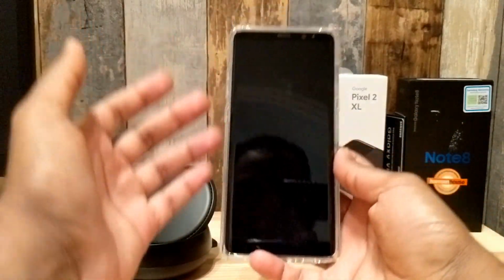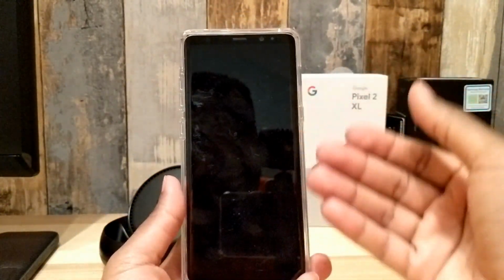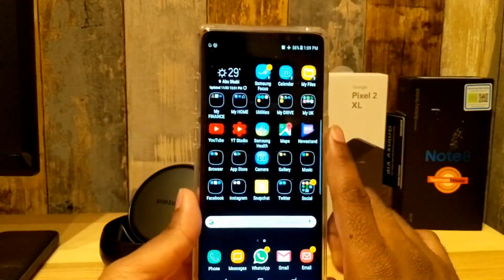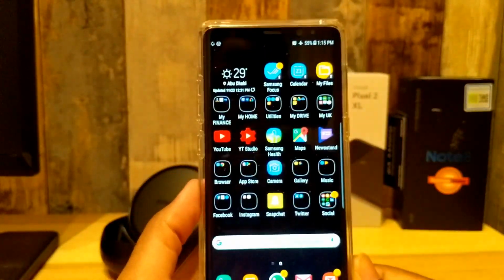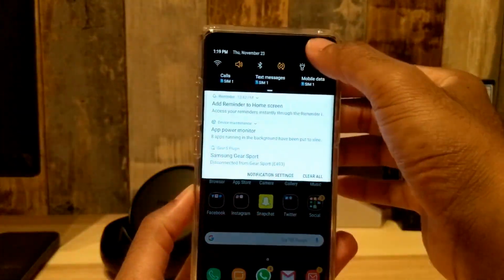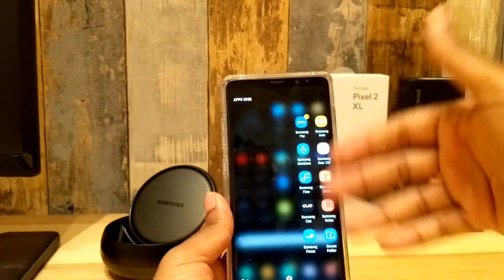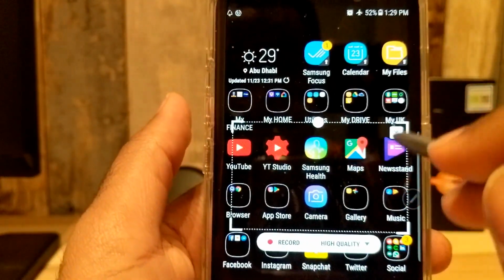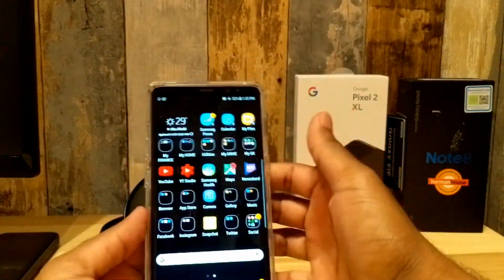Samsung Note 8 Full Review (In-Depth)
An in-Depth review of the Samsung Galaxy Note 8.

Apple CarPlay & Android Auto Setup

Samsung Note 8 vs iPhone 8 Plus Camera